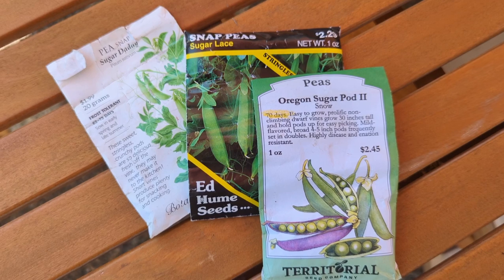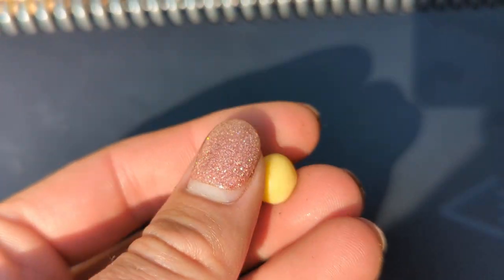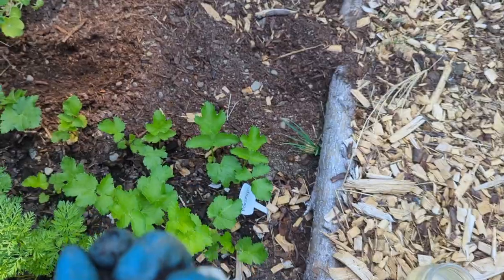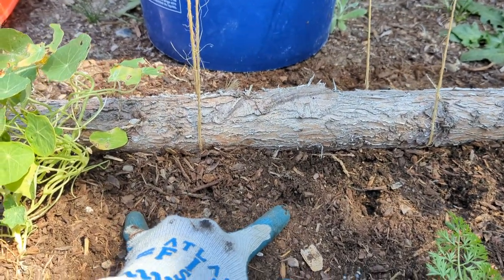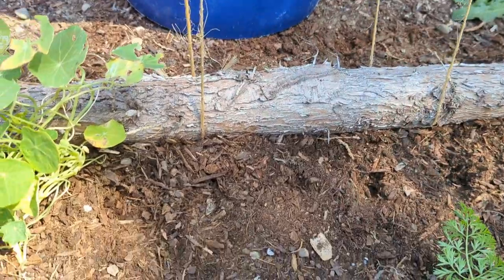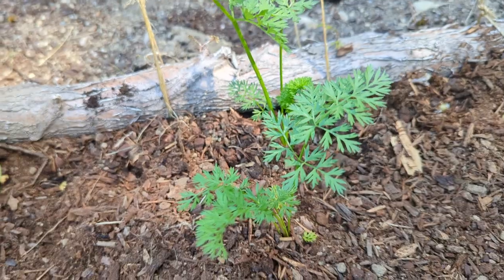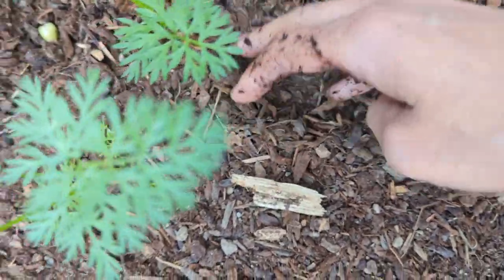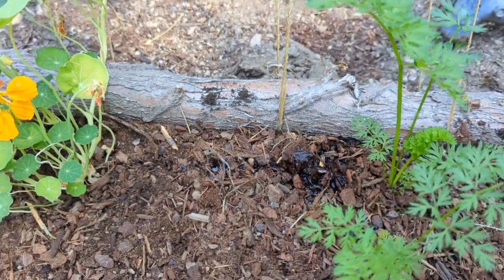Successful Pea Planting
After pre-sprouting peas, we are ready to plant! I walk you through all the steps to planting for a fall (or spring) pea crop!